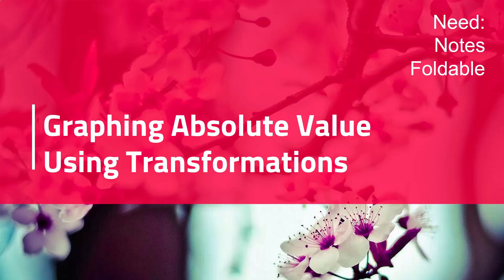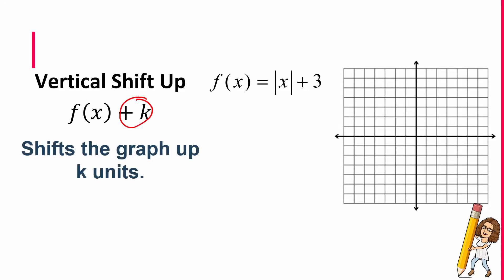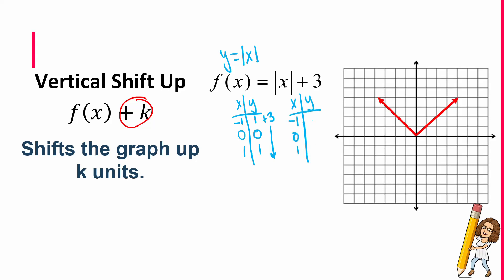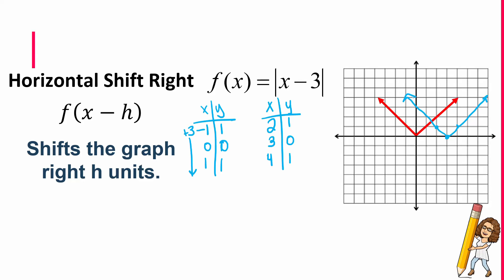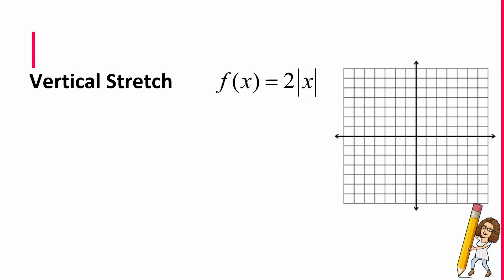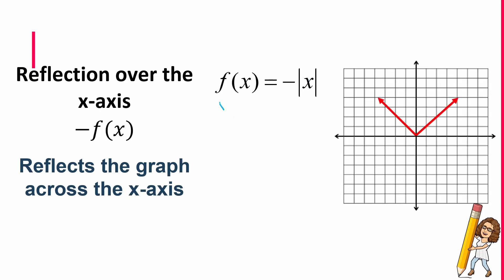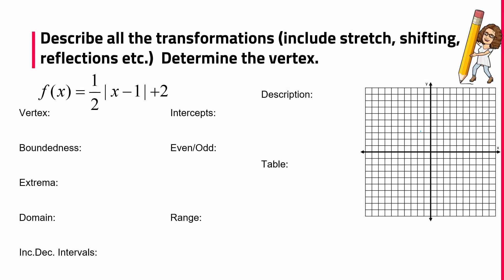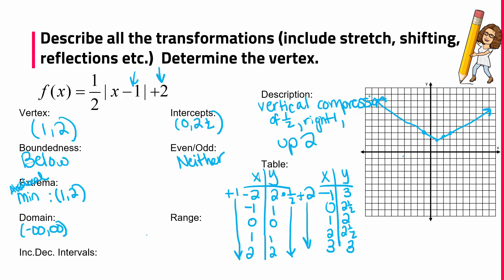Enriched Algebra II - Unit 4: Graphing Absolute Value Functions Using Transformations